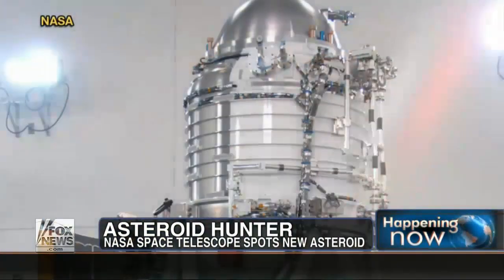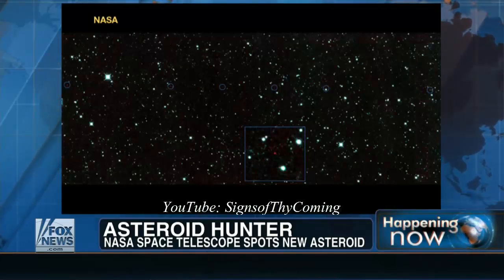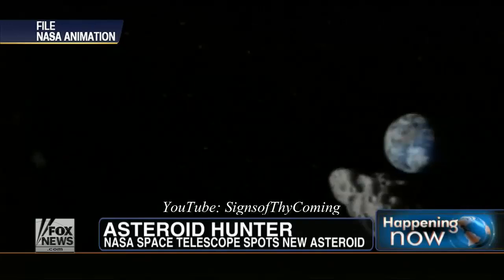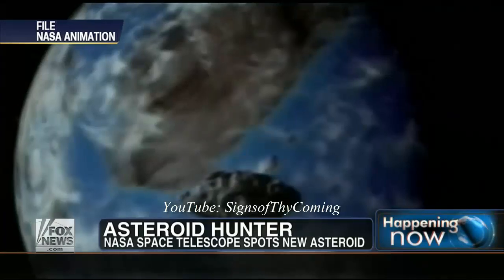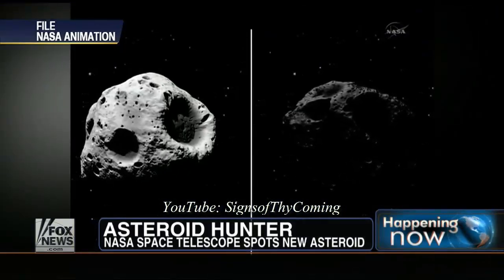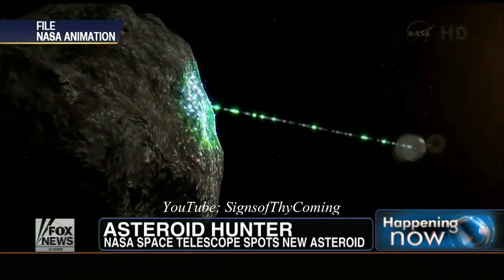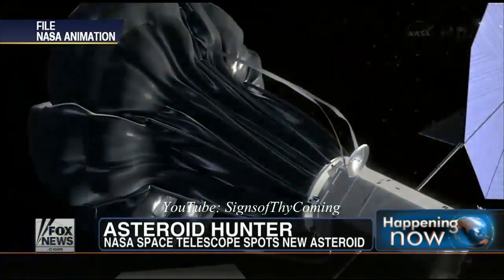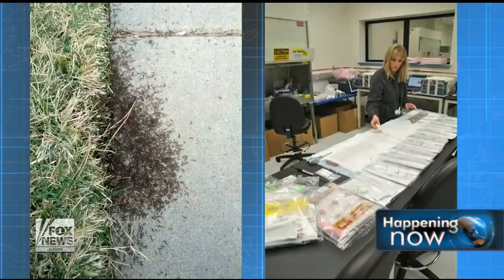Asteroid 2013 YP139 : NASA spots new hazardous Asteroid heading for Earth (Jan 11, 2014)